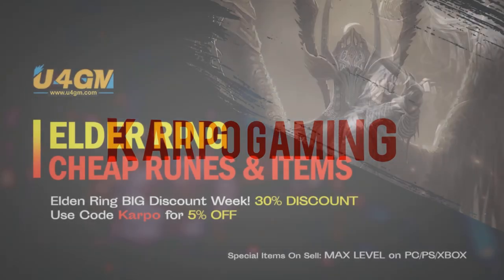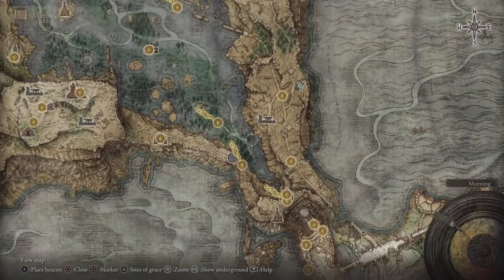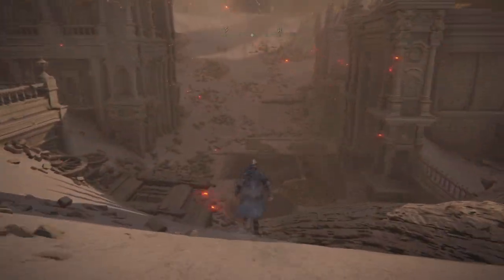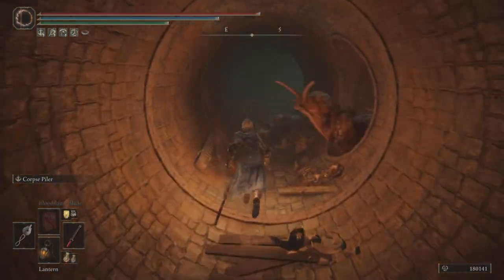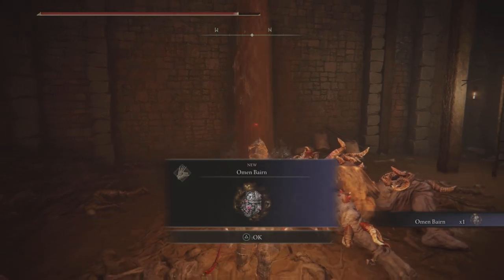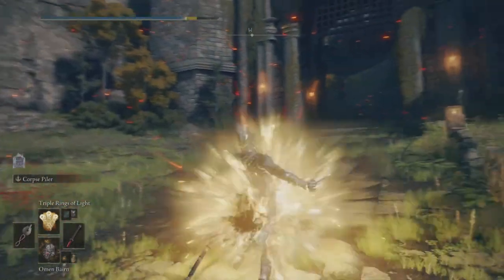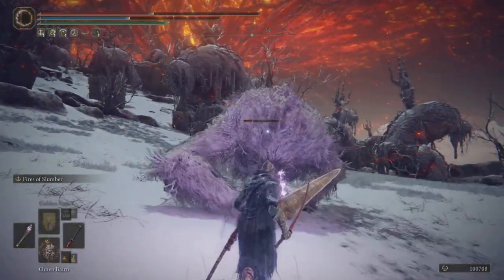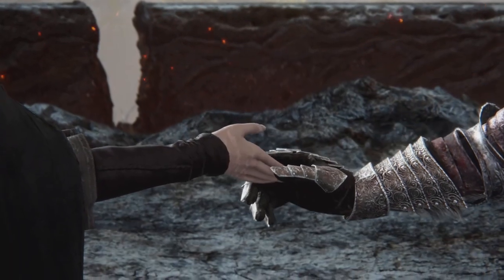Elden Ring: Omen Bairn! SHOOTS Hidden Ghost Projectiles! How to Get This Tool TODAY!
Today I'll be showing you how to Get The "Omen Bairn" Now The Omen Bairn is a Tool in Elden Ring that shoots ghost like projectiles and is located in the Subterranean Shunning-Grounds beneath Leyndell, Capital City, but no worries i got you covered, i'll show you how to get there as well. Enjoy

Elden Ring: Omen Bairn! SHOOTS Hidden Ghost Projectiles! How to Get This TODAY! (Location & Guide)

TIMESTAMPS
0:00 Intro
Outro

🌎Links🌎